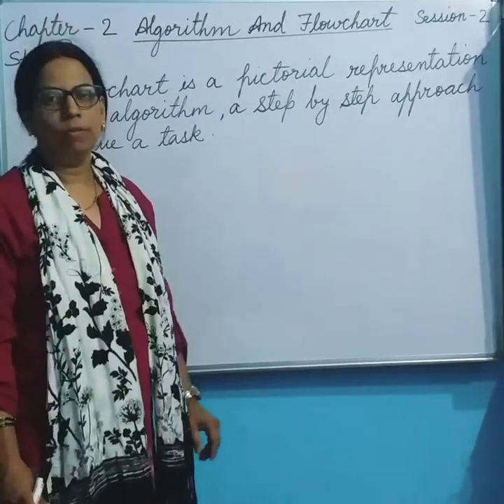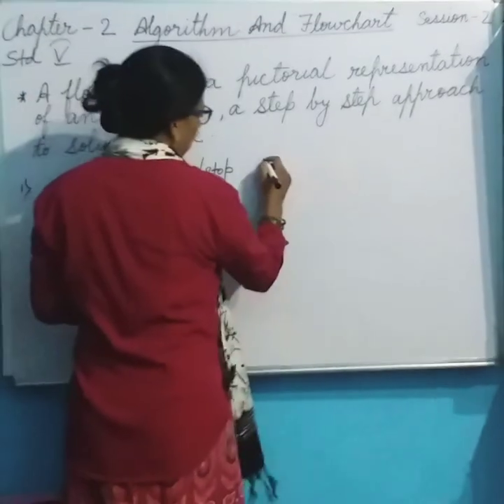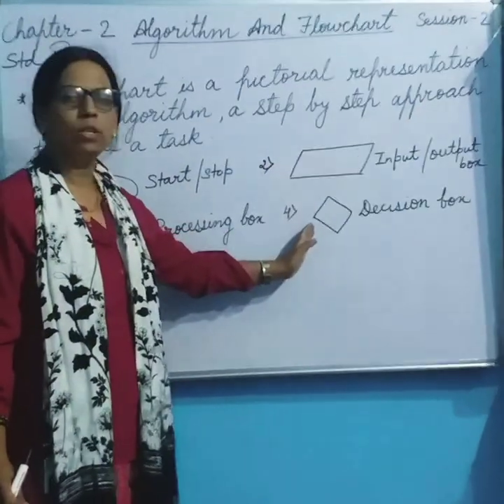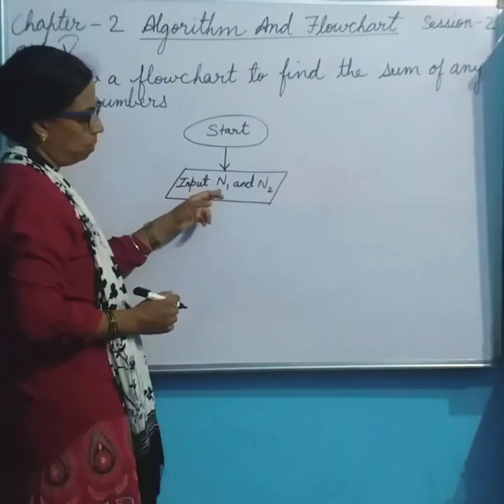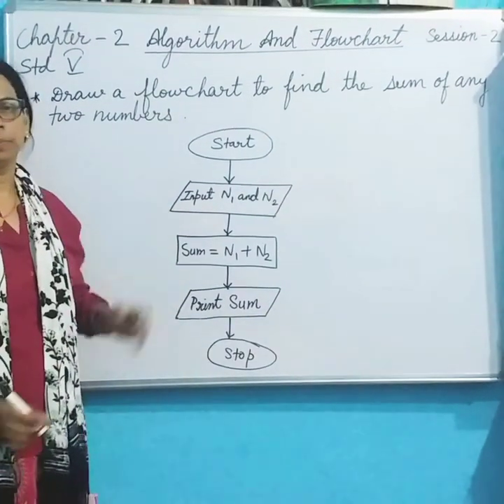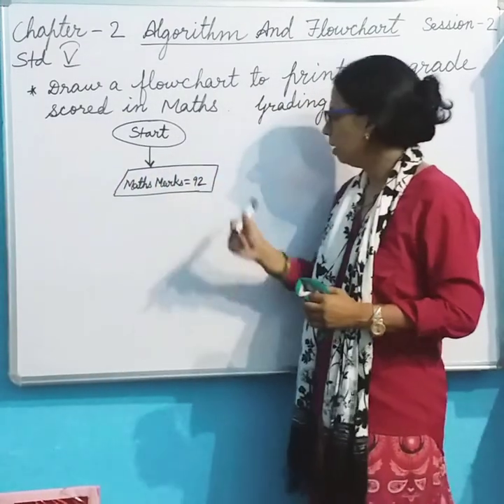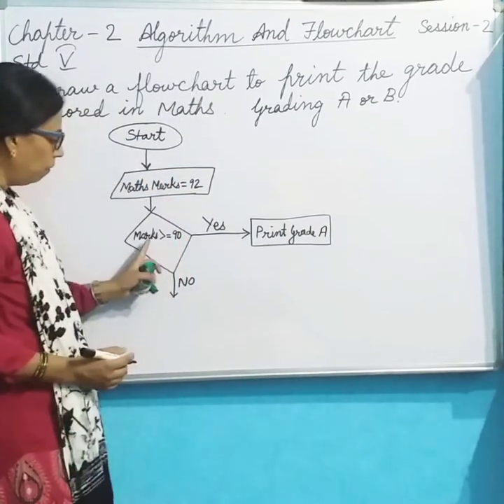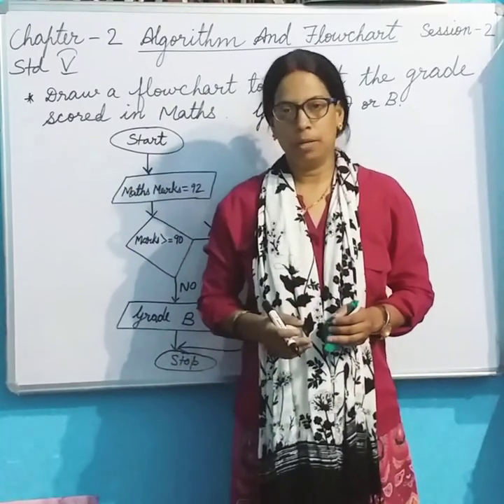Algorithm and flowchart/ computer std 5 / part 2 of 2 / by Kirti Prasad